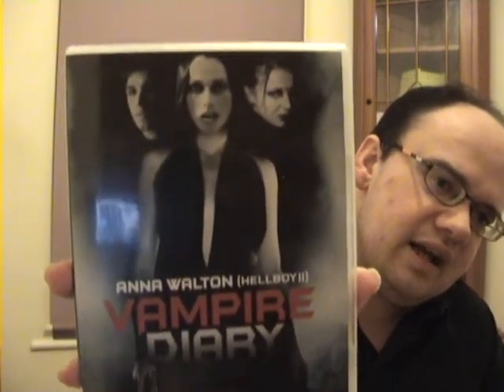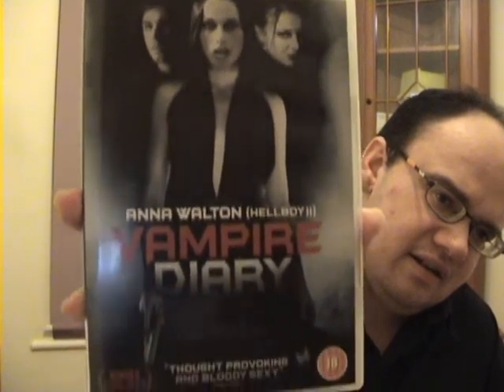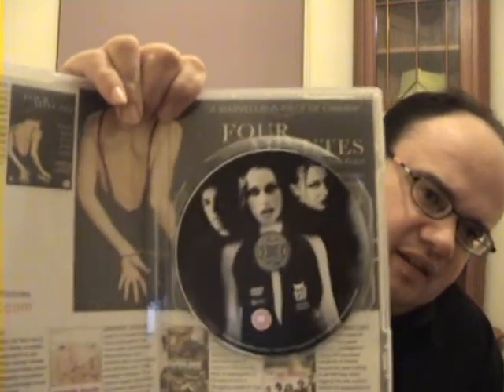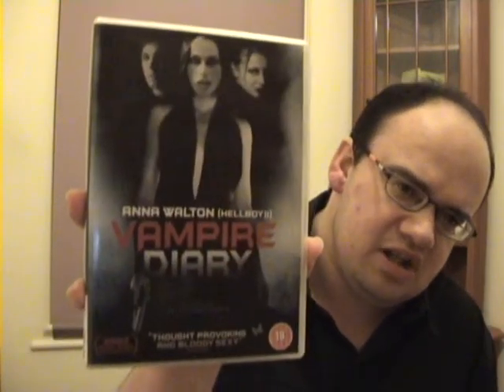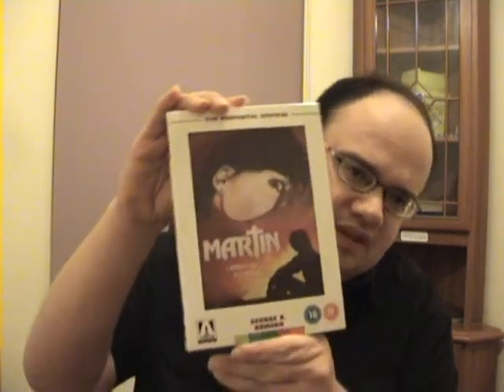General Update & Video Response To Plonker88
This video is a general update and response to plonker88's review of camp coffee, this also features a shout-out for my brother Paul who's in america.